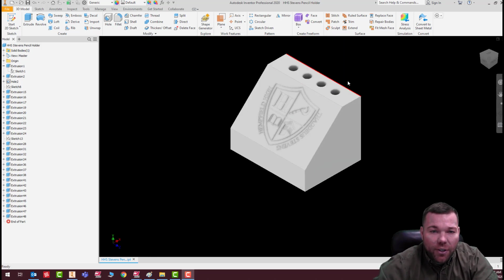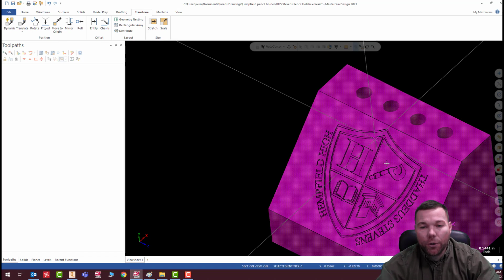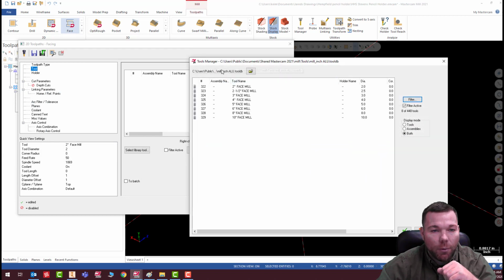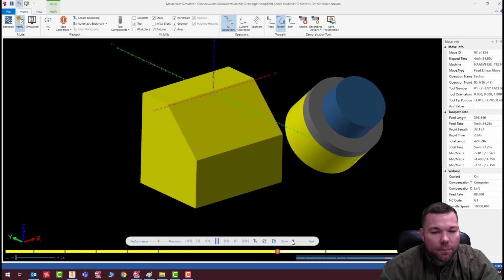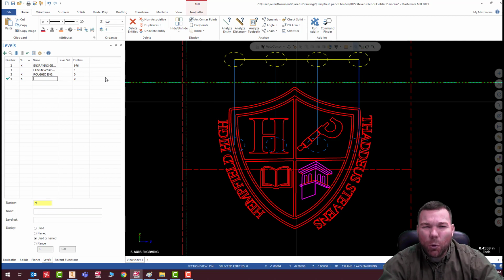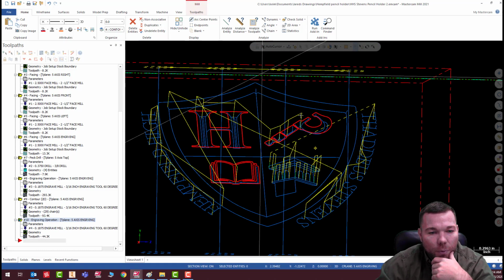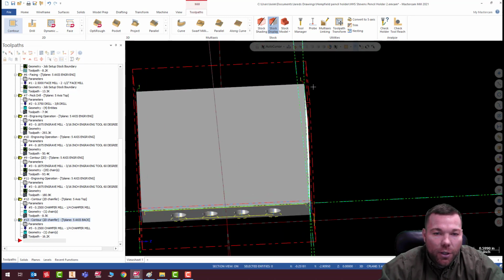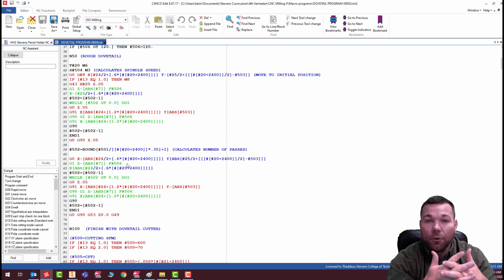Hempfield 5 axis Pencil Holder (Part 1)